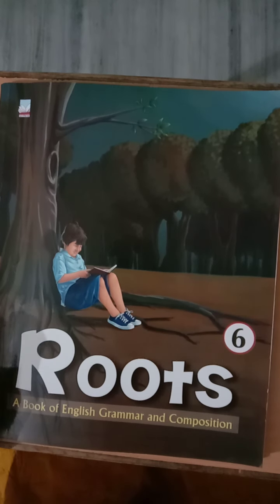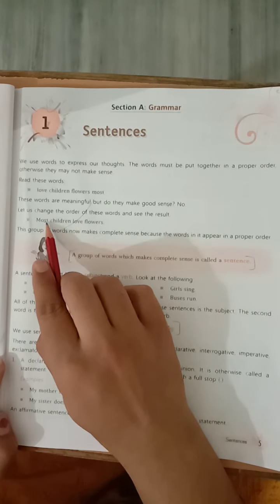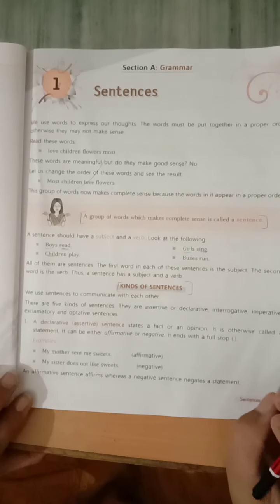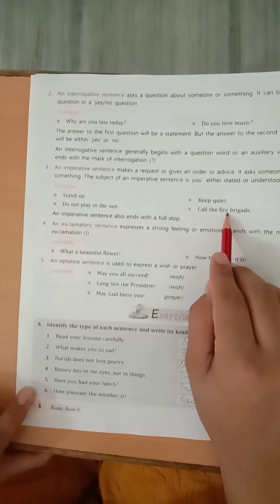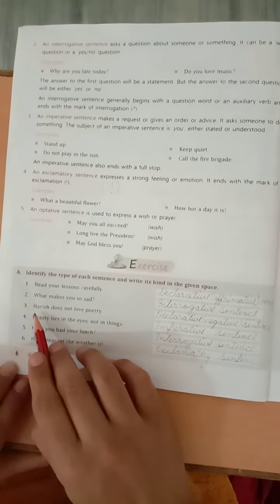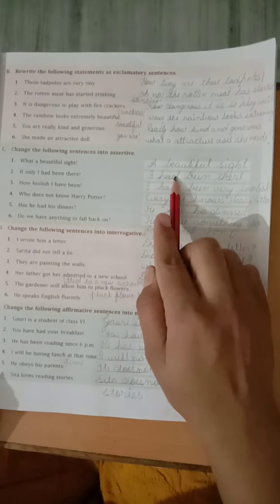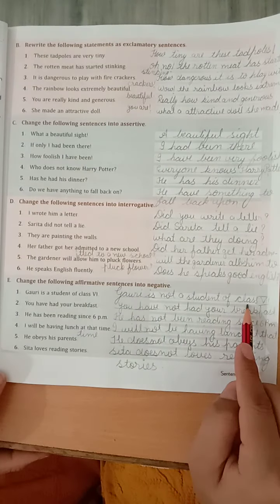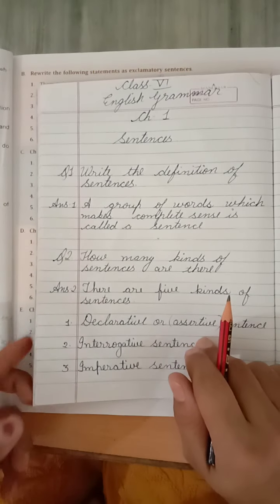Class 6 English Grammar